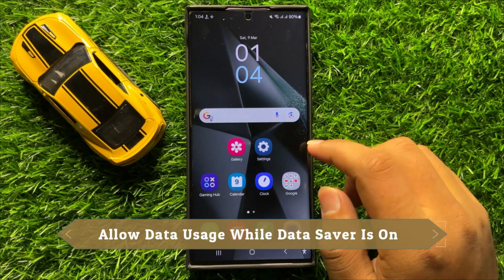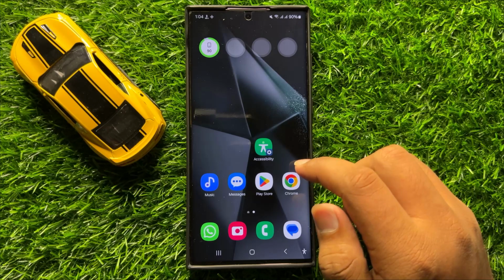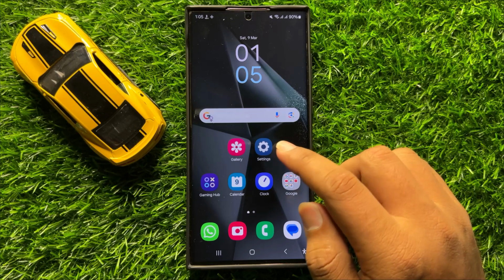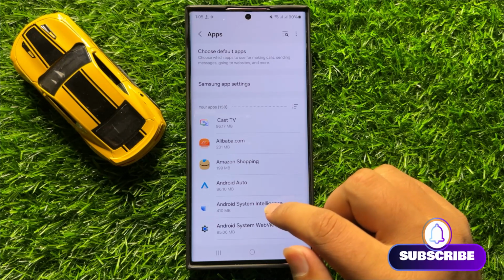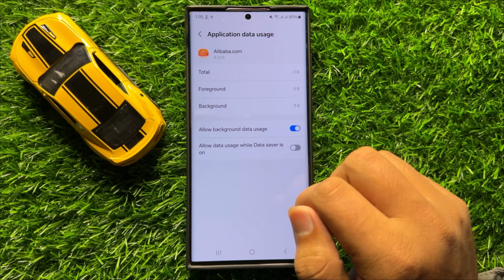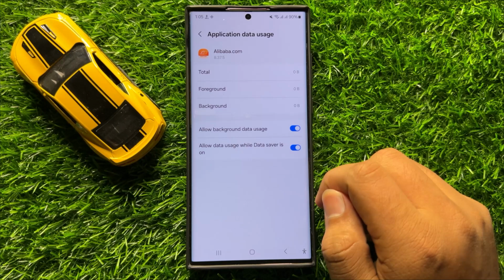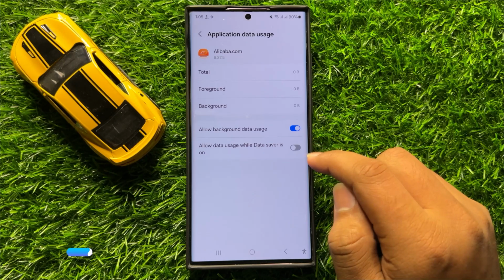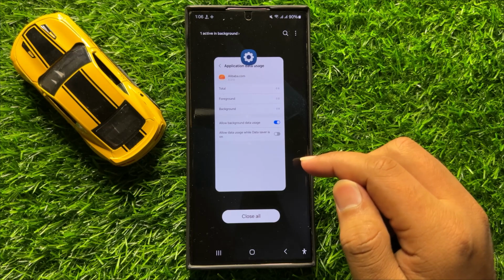How to Turn On/Off Allow Data Usage While Data Saver Is On Samsung Galaxy S24 Ultra